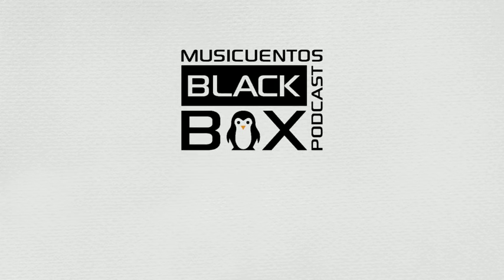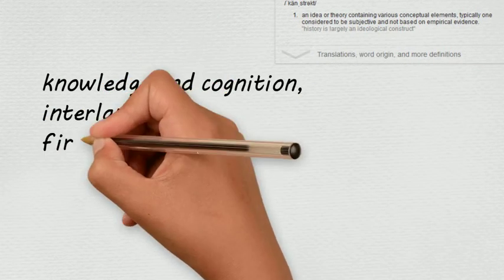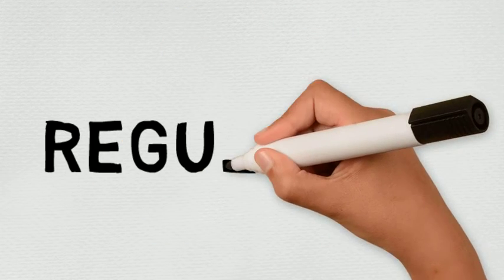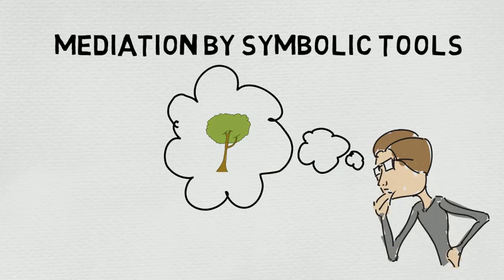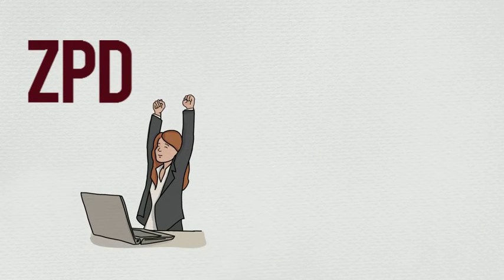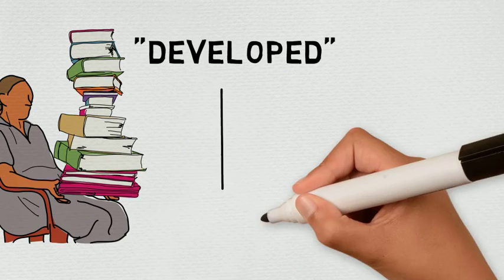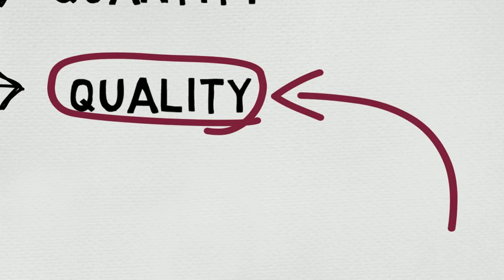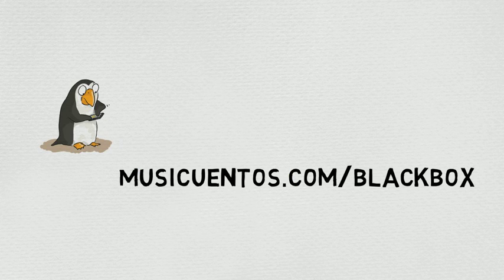Black Box Videocast 4 Sociocultural Theory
What is mediation and ZPD?  How do they help learners acquire languages? This videocast is a presentation of Sociocultural Theory as it relates to SLA.